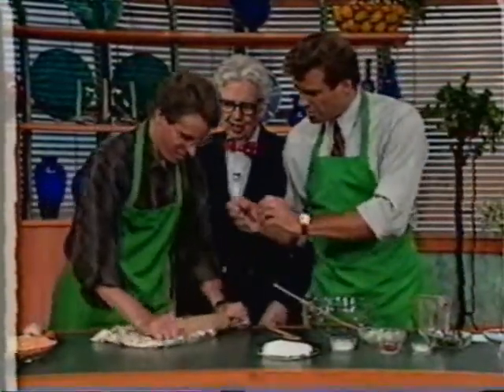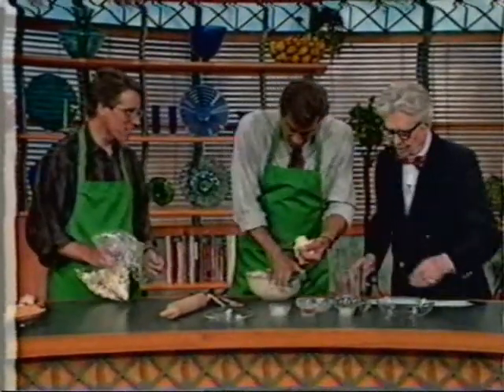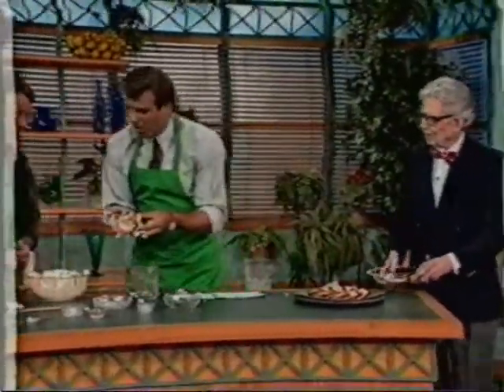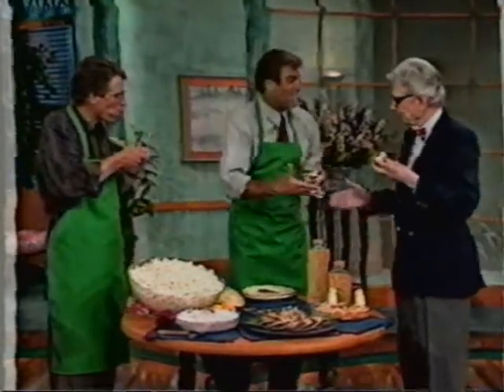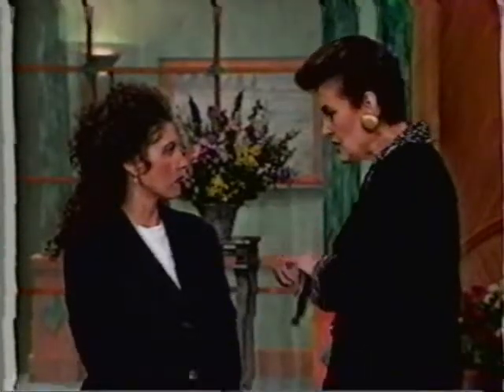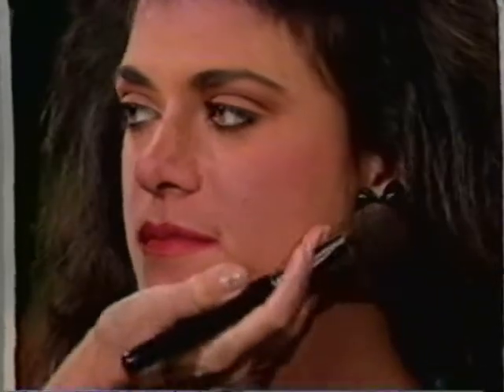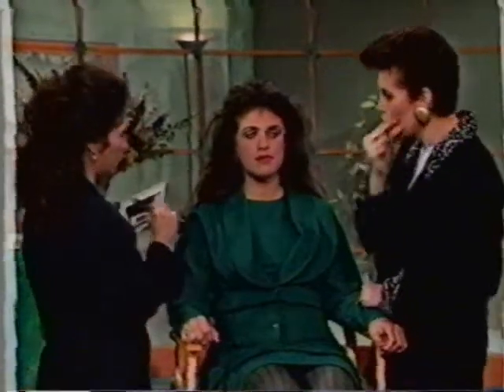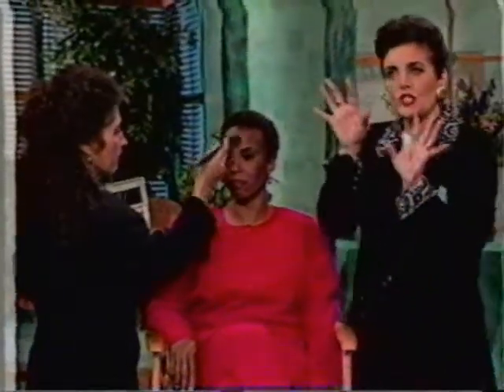ATTITUDES: (Linda Dano & Jerry Penacoli) Khrystyne Haje Pt.4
"ATTITUDES": Starring Linda Dano & Jerry Penacoli. 1991. In many ways, "Attitudes", a woman's talk show that aired on LIFETIME in the late 80s/early 90s, was a precursor to "The View".

Here is part 4 of an episode with guest Khrystyne Haje from "Head of the Class". The other topics for this episode are:

1) married men who pretend to be single.

2)an appearance by Orville Redenbacher.

3) the 4th part of a segment entitled "The Perfect Face"